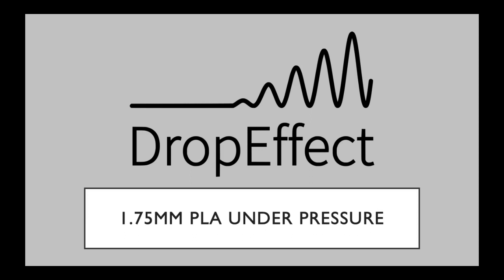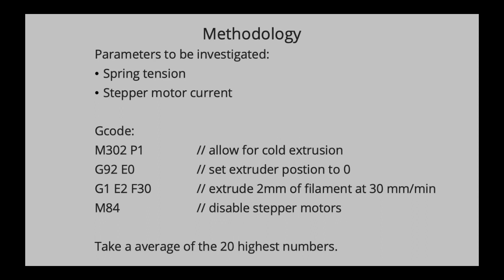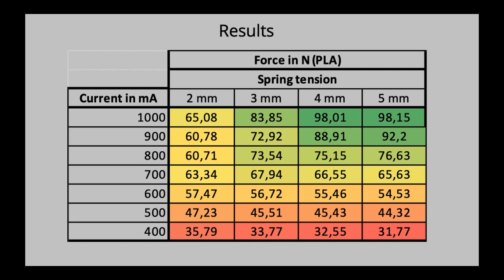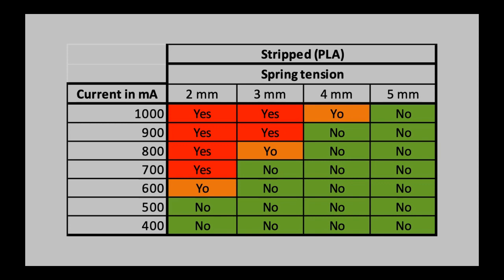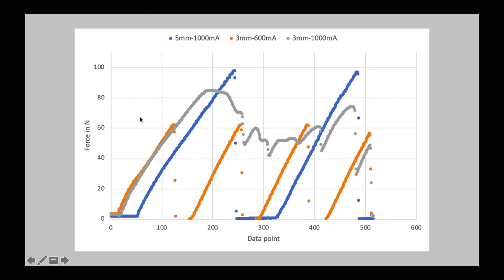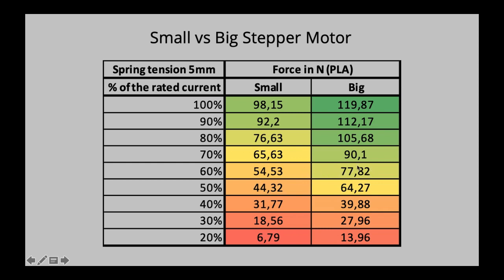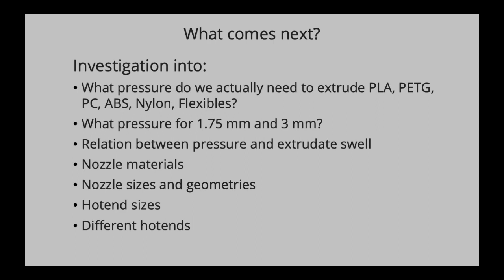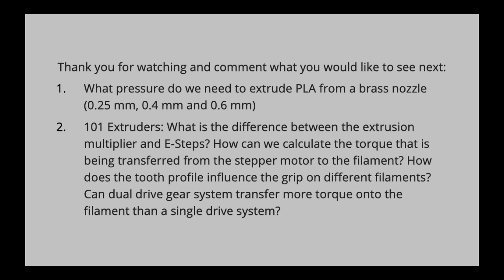1.75mm PLA under pressure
A technical investigation into the  possible force the OmniaDrop extruder can exert onto the filament and as such the nozzle. In this video I will try to show why the OmniaDrop can be used as a test bench for different nozzle materials, nozzle geometries, hotends and potential new stepper motors.

Please apologise that I use a comma instead of a decimal point, I used the german Excel and in Germany we use a comma instead of decimal point (for some reason).